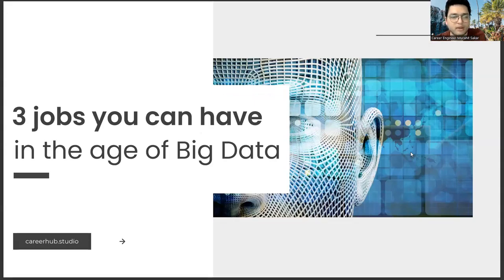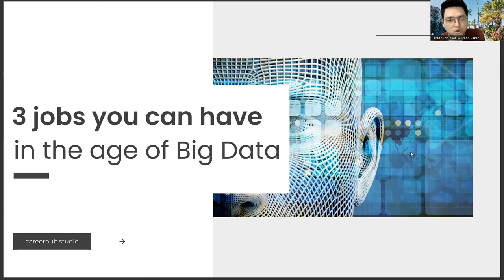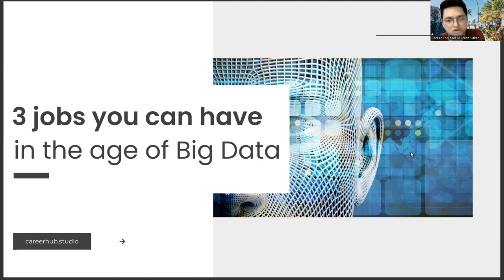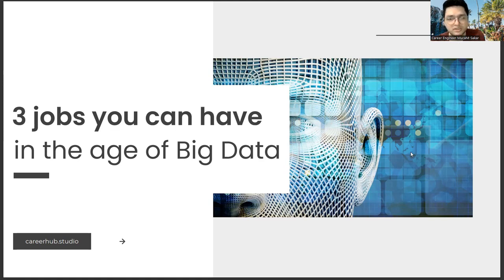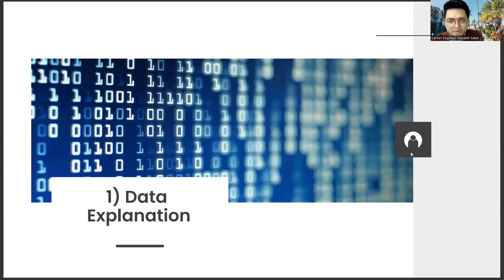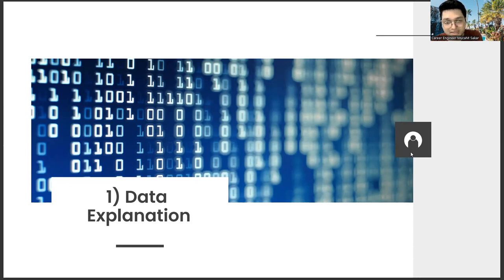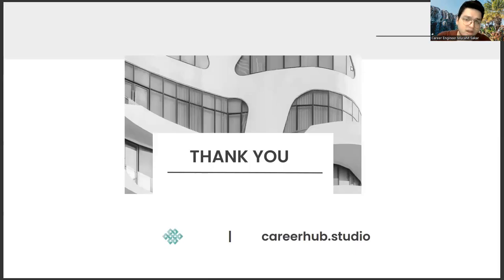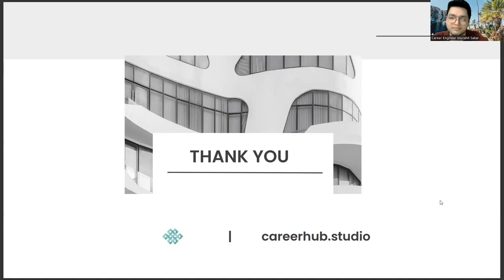3 Jobs that Classroom Teaching Graduates Can Have in Big Data Technology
best projector for classroom teaching,
define micro teaching,
classroom timer,
grammar checker,
teaching approach and classroom assessment,
nearpod,
teacher created resources,
what do i feel need to be changed in teaching in the classroom,
what did i observe the best in the teacher,
every classroom matters podcast,
how to guides,
quillbot,
pedagogy is concerned with,
tpt,
existentialism,
the main aim of classroom teaching is,
essentialism,
carson dellosa,
cite this for me,
ap classroom,
padlet,
paraphrasing tool,
grammarly,
google classroom login,
teacher,
what is teaching,
students,
teacher teaching in classroom,
teachers,
education,
strategies,
teaching strategies,
classroom teaching strategies,
classroom management,
google classroom,
strategies in teaching,
teaching gender identity in the classroom,
teaching learning materials,
montessori teaching methods,
teaching and learning as interactive process,
teaching approach,
teaching methods,
micro teaching,
teacher teaching,
teaching methods,
classroom management,
teaching strategies,
demo teaching,
teaching strategies in the classroom,
classroom teaching videos,
classroom observation,
teaching approach,
google classroom,
classroom setup,
micro teaching,
digital board for classroom,
teaching learning materials,
montessori teaching methods,
Classroom management,
Educational technology,
Student engagement,
Lesson planning,
Differentiated instruction,
Curriculum development,
Classroom assessment,
Pedagogy,
Instructional strategies,
Teacher training,
Teaching methods,
Student-centered learning,
Active learning,
Inquiry-based learning,
Blended learning,
Flipped classroom,
Project-based learning,
Cooperative learning,
Classroom management,
Lesson planning,
Student engagement,
Differentiated instruction,
Curriculum design,
Teacher training,
Learning strategies,
Educational technology,
Assessment techniques,
Cooperative learning,
Special education,
English language learners,
STEM education,
Project-based learning,
Blended learning,
Instructional design,
Classroom environment,
Teacher-student relationship,
Student-centered learning,
Peer assessment,
Gamification,
Active learning,
Flipped classroom,
Multicultural education,
Teacher collaboration,
Professional development,
Classroom culture,
Classroom discipline,
Differentiated assessment,
Classroom routines,
Behavior management,
Inquiry-based learning,
Classroom community,
Classroom technology,
Learning styles,
Data-driven instruction,
Classroom observation,
Learning objectives,
Classroom diversity,
Classroom motivation,
Classroom culture building,
Classroom routines and procedures,
Classroom environment design,
Classroom technology integration,
Classroom behavior management,
Classroom assessment techniques,
Classroom student engagement strategies,
Classroom differentiation techniques,
Classroom teaching strategies,
Classroom collaborative learning strategies,
Classroom communication techniques,
Classroom organization and management,
Classroom learning centers,
Classroom small group instruction,
Classroom large group instruction,
Classroom individualized instruction,
Classroom questioning techniques,
Classroom discussion techniques,
Classroom writing instruction,
Classroom reading instruction,
Classroom math instruction,
Classroom science instruction,
Classroom social studies instruction,
Classroom technology-based instruction,
Classroom flipped learning techniques,
Classroom project-based learning techniques,
Classroom inquiry-based learning techniques,
Classroom assessment and evaluation techniques,
Classroom behavior modification techniques,
Classroom technology-based assessment,
Classroom differentiated instruction for special needs students,
Classroom differentiated instruction for gifted students,

Career development,
Career planning,
Job search,
Career advice,
Career coaching,
Career advancement,
Career growth,
Career success,
Career goals,
Career satisfaction,
Professional development,
Personal branding,
Resume writing,
Cover letter writing,
Networking,
Interview skills,
Job interview tips,
Job applications,
Job interviews,
Job offers,
Job negotiations,
Salary negotiations,
Career change,
Career transition,
Career pivot,
Job satisfaction,
Workplace culture,
Company culture,
Work-life balance,
Burnout prevention,
Leadership development,
Management skills,
Time management,

Artificial Intelligence,
AI,
Machine Learning,
Deep Learning,
Neural Networks,
Robotics,
Automation,
Data Science,
Natural Language Processing,
Computer Vision,
Chatbots,
Voice Assistants,
Big Data,
Predictive Analytics,
Reinforcement Learning,
Decision Trees,
Computer Science,
Algorithm,
Analytics,
Business Intelligence,
Cognitive Computing,
Cybersecurity,
Ethics,
Future,
Industry 4.0,
Intelligent Automation